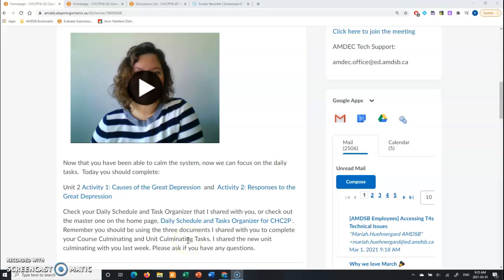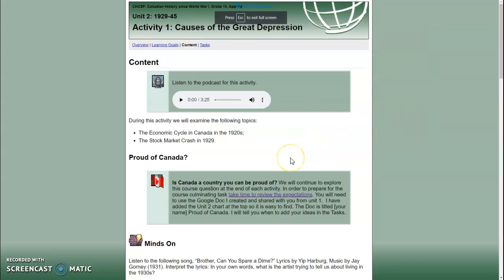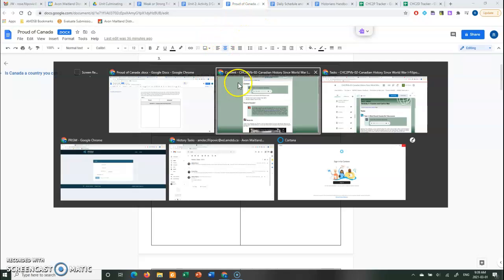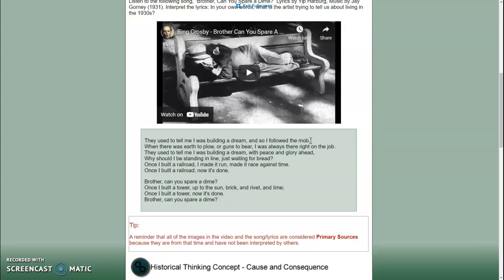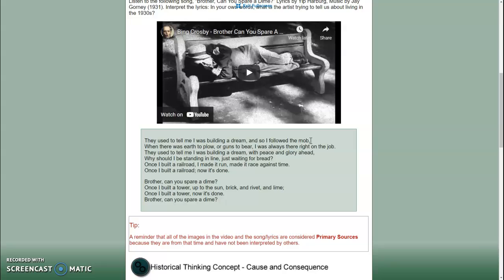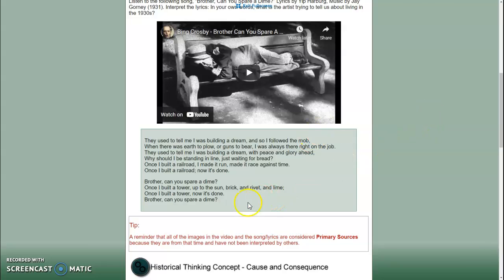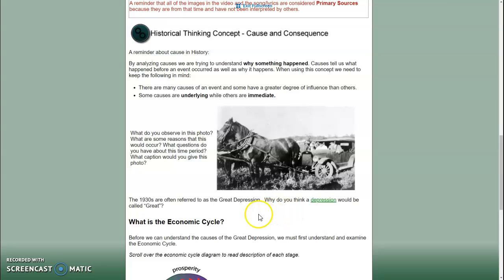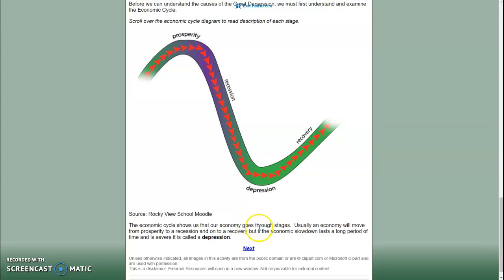CHC2P Unit 2 Great Depression 1